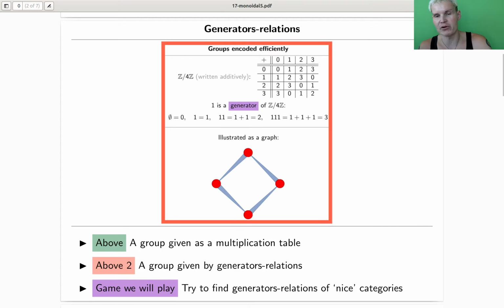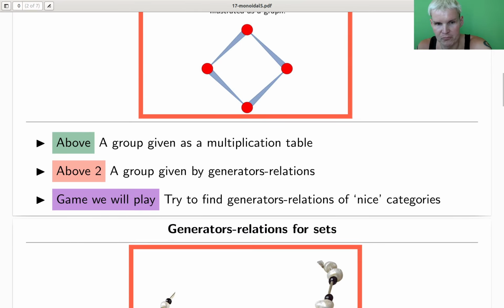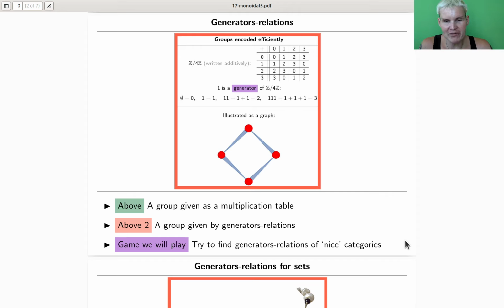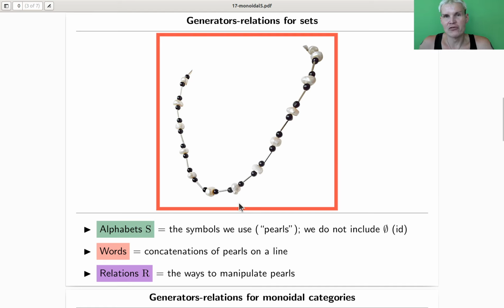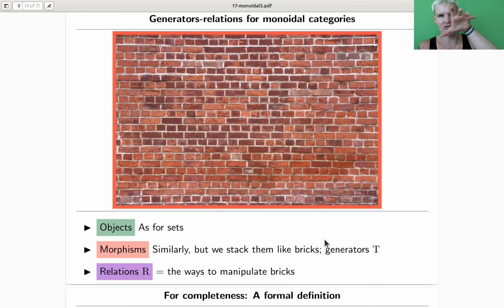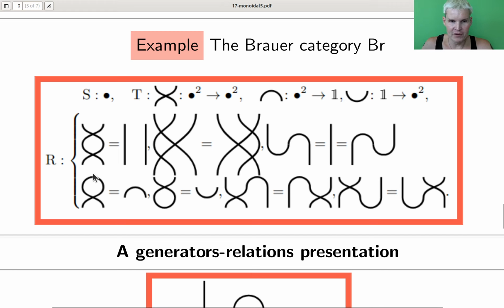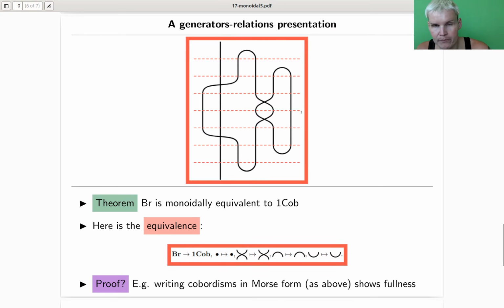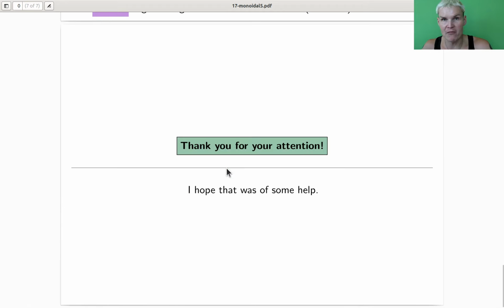Part 17 of What is…quantum topology? | Daniel Tubbenhauer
🎓 What is…quantum topology? | Daniel Tubbenhauer

What is quantum topology? Why do mathematicians care about knots, categories, and strange new "quantum" ways of looking at space? And what does any of this have to do with algebra, logic, or physics?
In this new series, we explore quantum topology; a field that builds bridges between topology, algebra, number theory, logic, and quantum physics. Our central players will be quantum invariants of knots and links: mathematical quantities that not only distinguish between topological objects, but also encode deep algebraic and categorical structures.
The series is based on my lecture notes “Quantum Topology Without Topology”, where the goal is to understand these invariants from a categorical and diagrammatic point of view. We'll introduce categories, monoidal categories, braidings, duals, and fusion/modular structures; all through graphical calculus, with minimal assumptions about topology or algebra.

💬 Comments welcome! Corrections and suggestions can be sent via email and are very welcome!
Contents of the series will loosely follow:
    1. What is a category? Why think categorically?
    2. Monoidal categories and graphical calculus
    3. Duality, braiding, and pivotal structure
    4. Fusion and modular categories
    5. Quantum invariants: diagrammatic and web approaches
    6. Examples and applications: from knots to physics

About me.